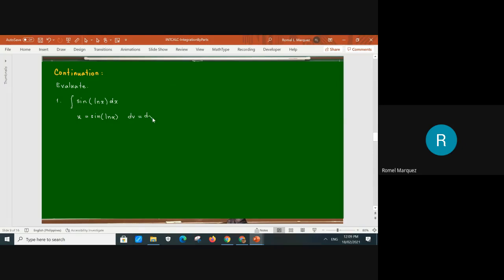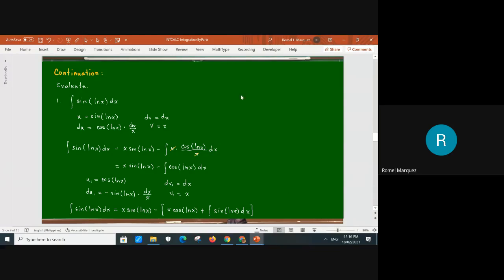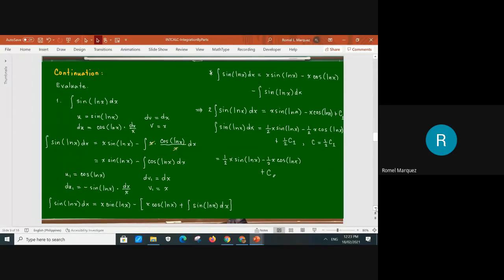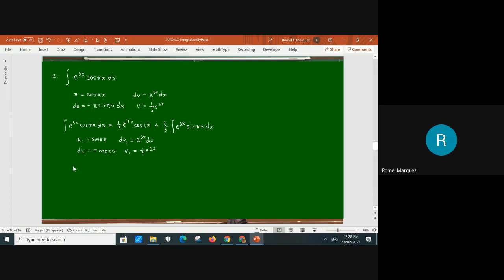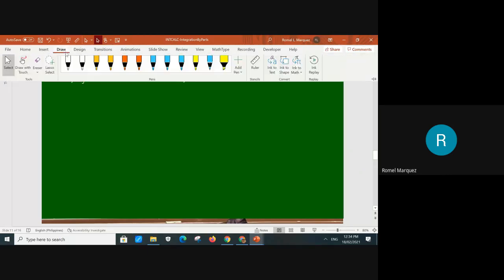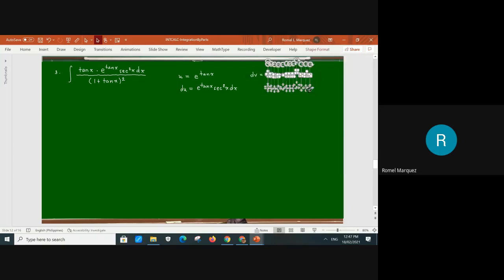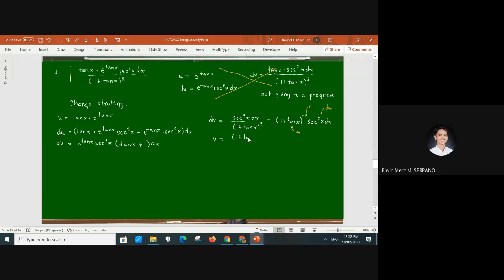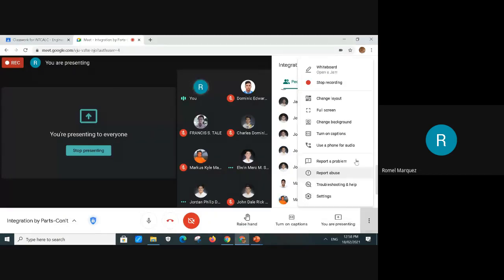Integration by Parts-Part 2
At time 18:47 CORRECTION in No. 2:  du1 = pi cos(pi x) dx.